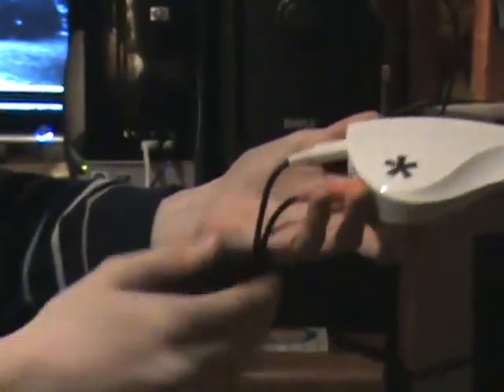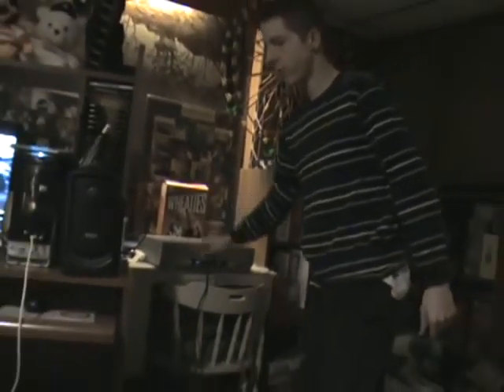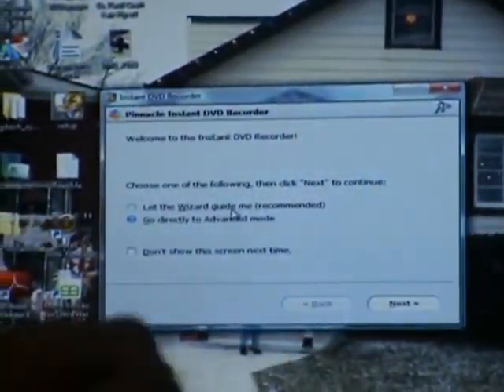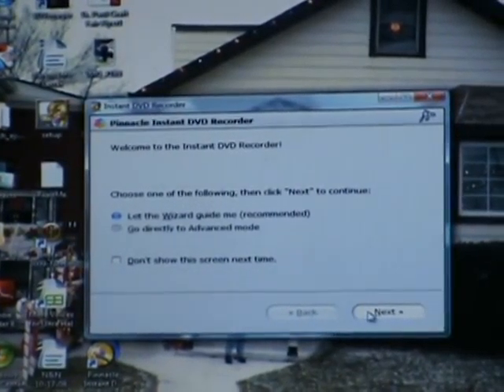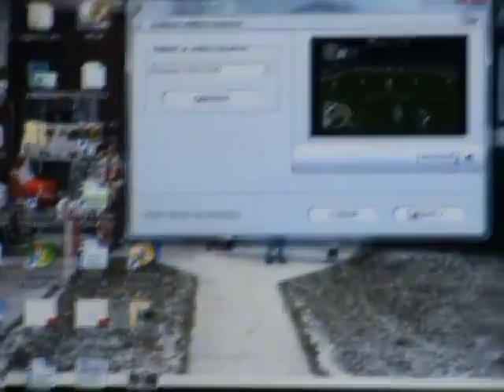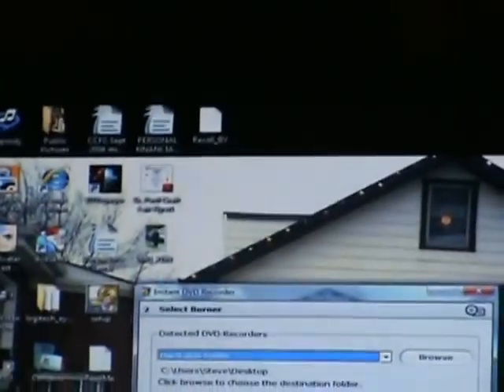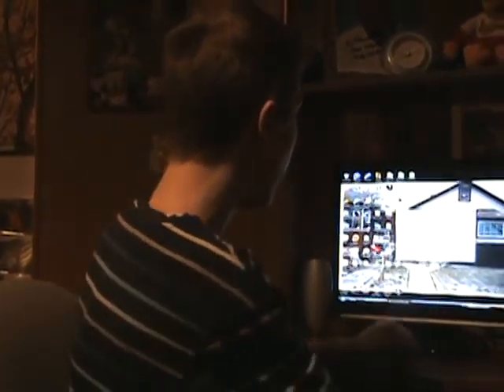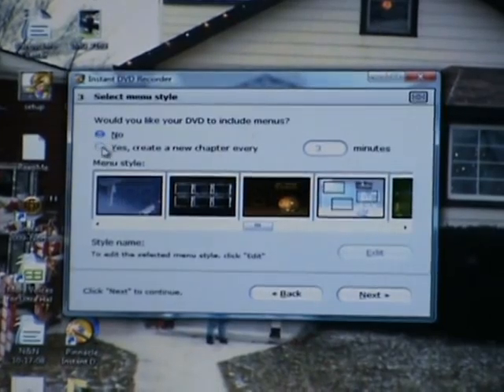How to convert a VHS to a DVD on Windows Vista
I had to make this for my video elective course at school. I am using Pinnacle DVD Recorder software and a DVC 100 converter. What I found odd was that the software did not install properly on my Vista 32 bit laptop but it installed just fine on my Vista 32 bit desktop.